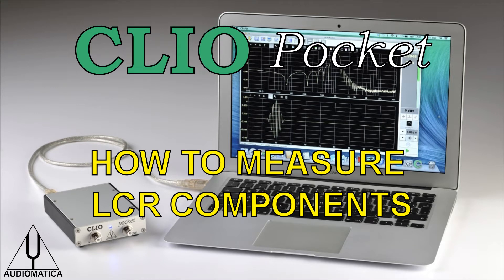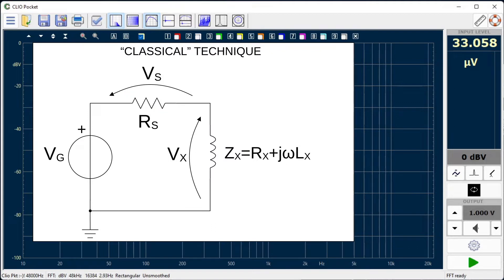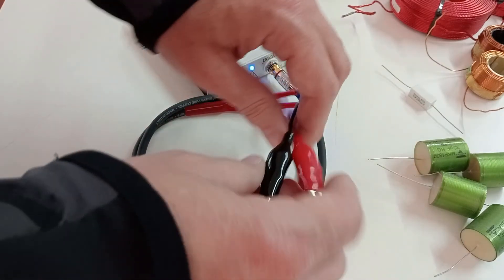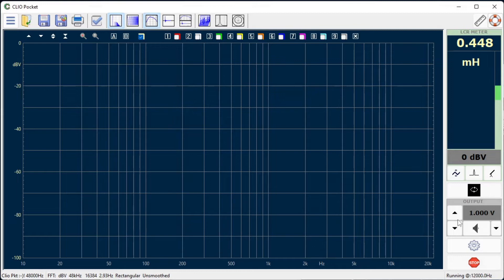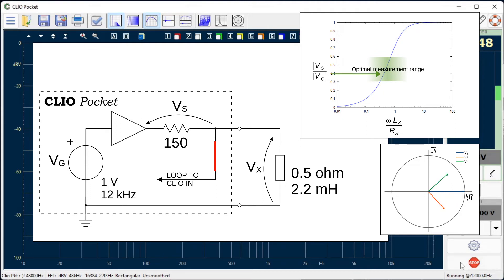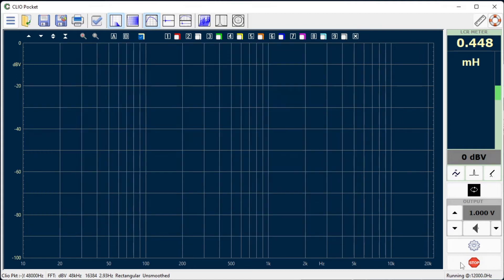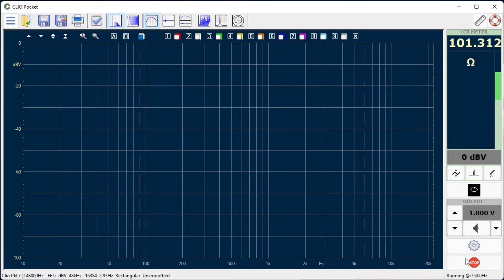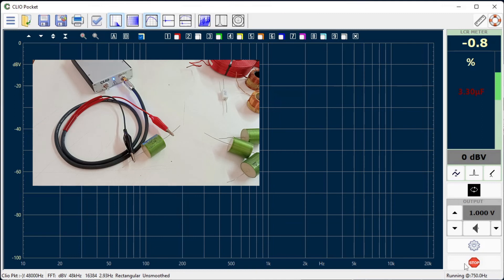Measure LCR components with CLIO Pocket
This is a short instructional video showing how to measure LCR components  with CLIO Pocket.